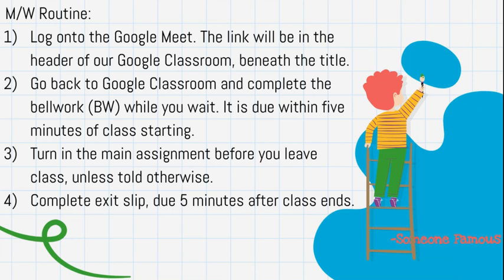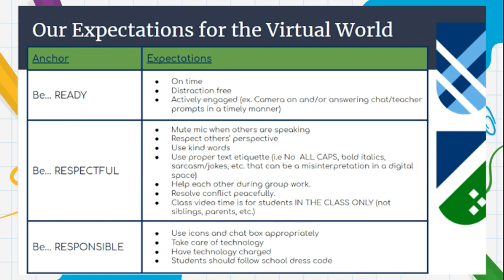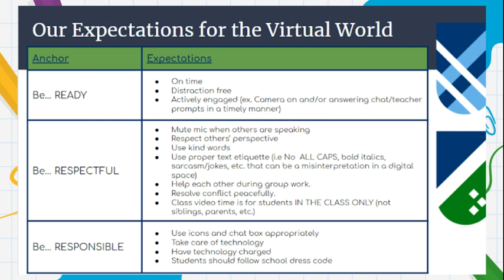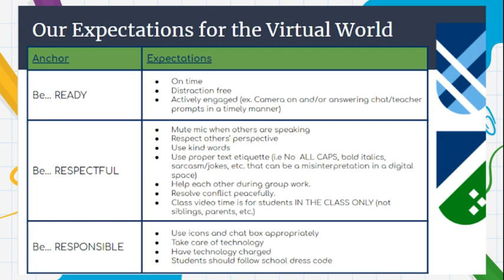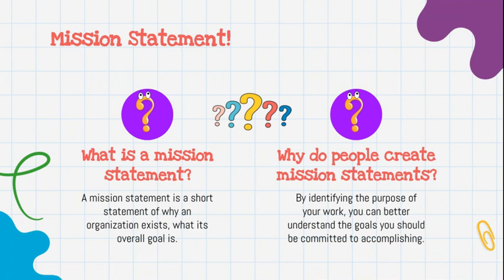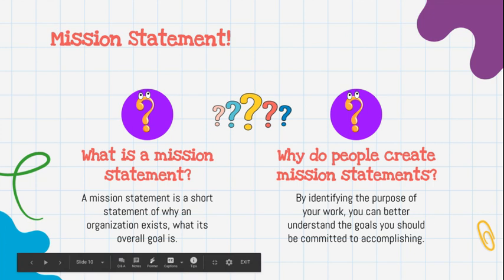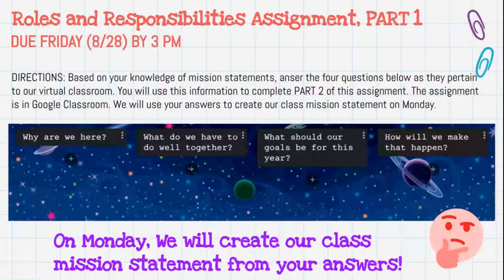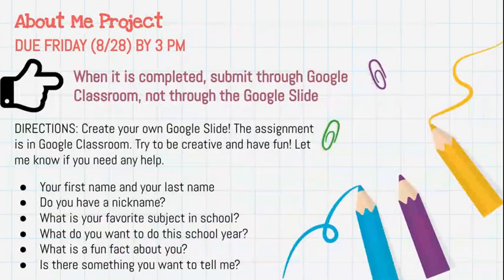Thur (8/27) Video - Important!!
This video is very important. I went back and recapped everything we should have covered Wednesday, plus I explained the assignments that are due Friday. I modified the assignments a little bit, so we will be all caught up come Monday! Woohoo! (If you were absent, then you're in luck! We had a lot of technical difficulties, and we didn't get to cover much.) I have also attached a pdf of the slides in this video.